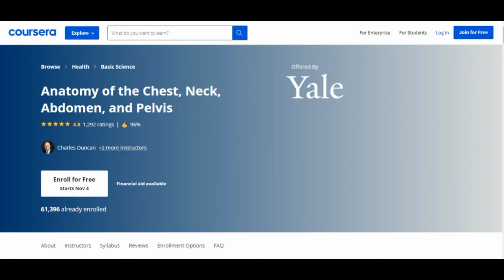Best online courses available for Anatomy on Coursera Futurelearn and Udemy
Online courses are getting really popular and their worth has increased a lot after the Pandemic. Here in this post, I have shared with you a few Anatomy courses that you can do. You can do these along with your regular courses, get certified, and then add that to your resume.

Here is my video on the best Youtube channels for Anatomy